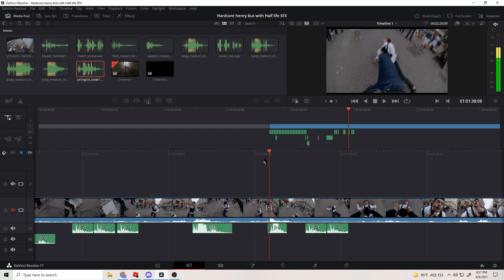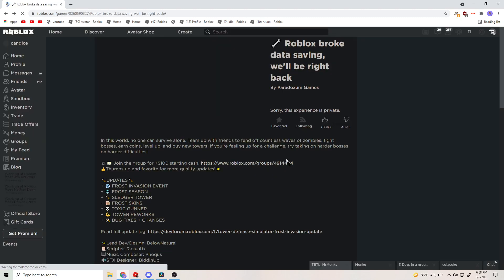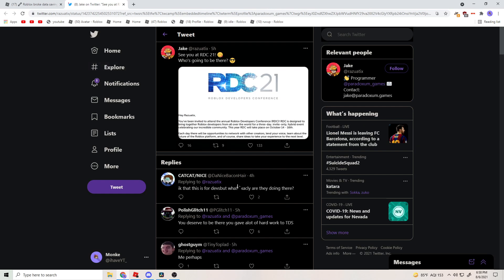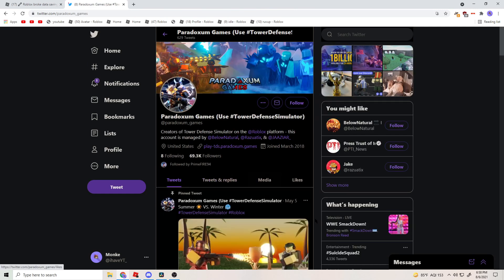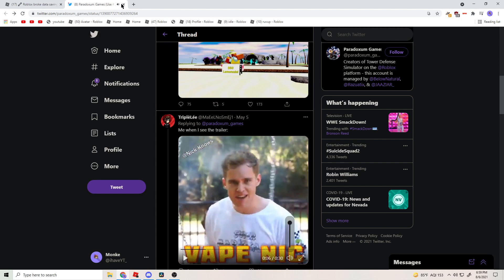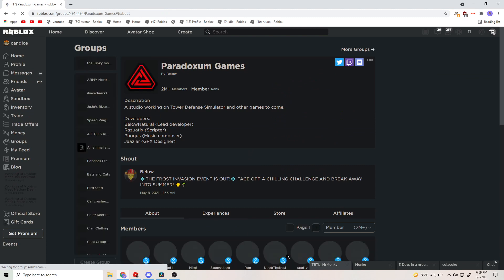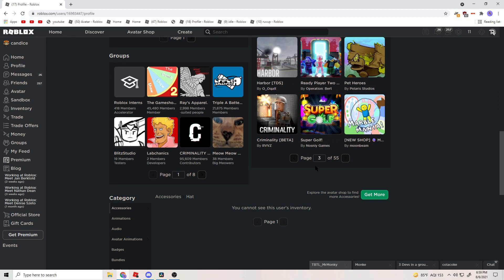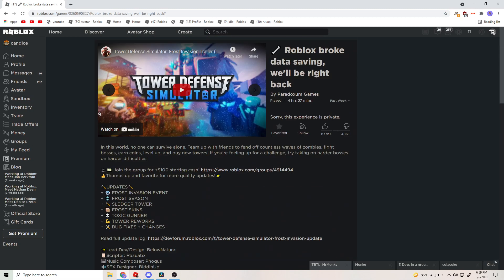ROBLOX TDS IS DOWN